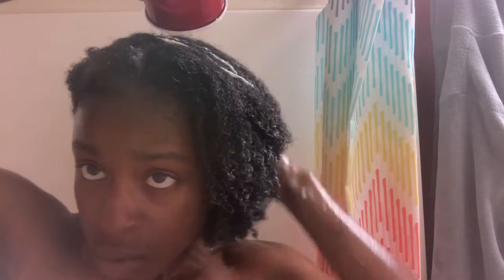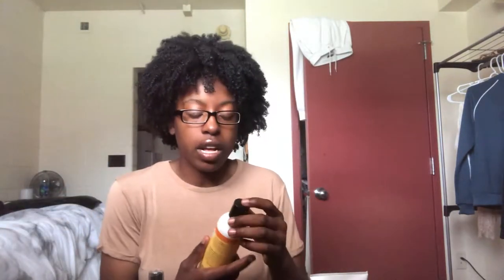Full Wash Day Using Jessicurl | Chanel Brittney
Hi guysss!!!

Jessicurl was kind enough to send me their entire Island Fantasy collection for me to try out and review for your guys. Hope you guys like it and find some new products to add to your stash.

Blog IG: chanelbrittney
Personal IG: chanelbwood
Facebook: My Natural, My Way